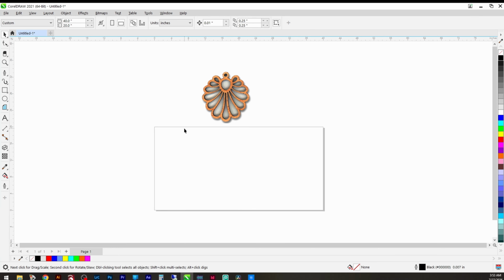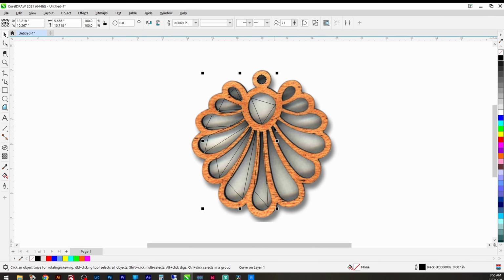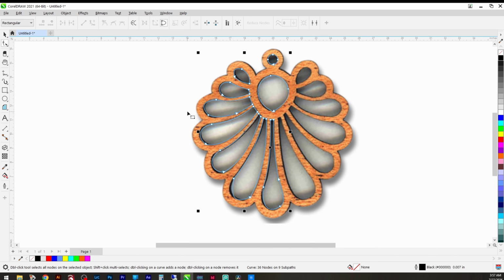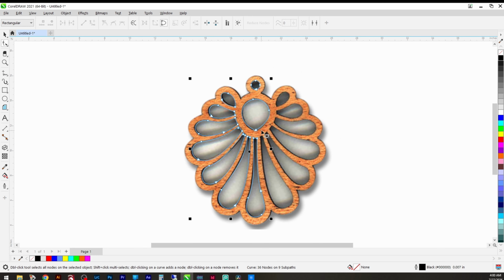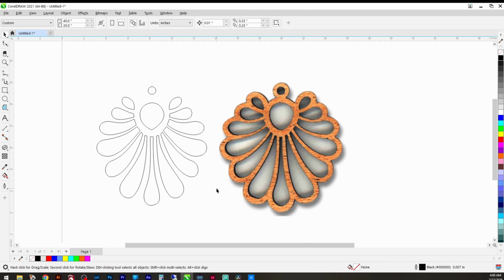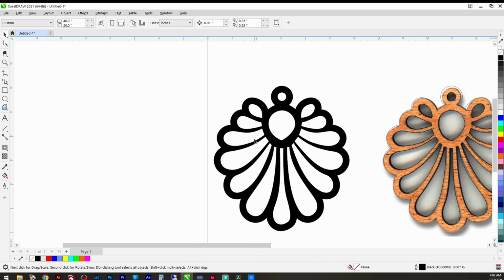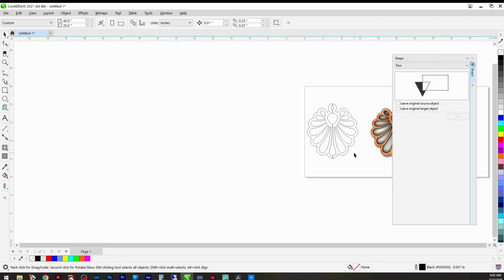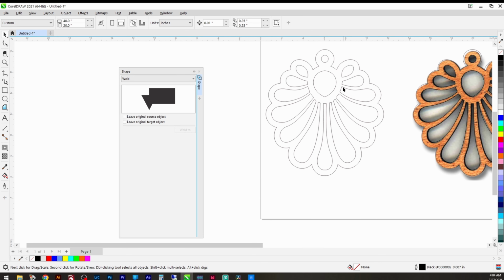Creating a vector graphic using the Freehand tool and Contour Tool.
Learn how to use the freehand tool for creating a vector graphic from a pixel based image. Also, how to re outline a graphic using the contour tool.